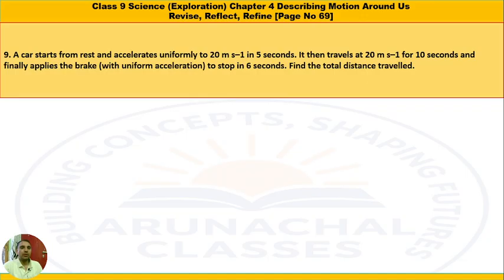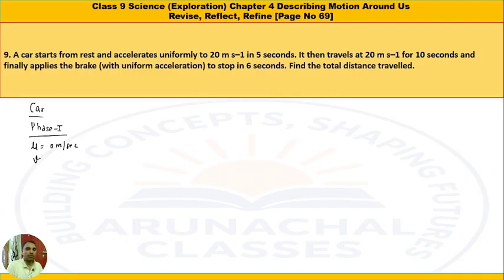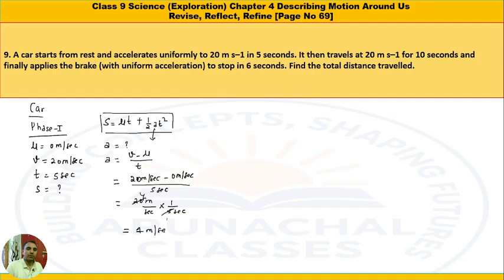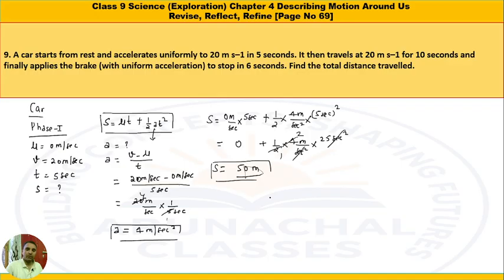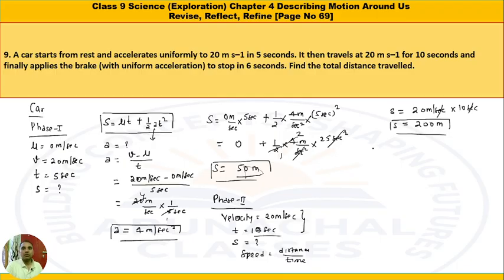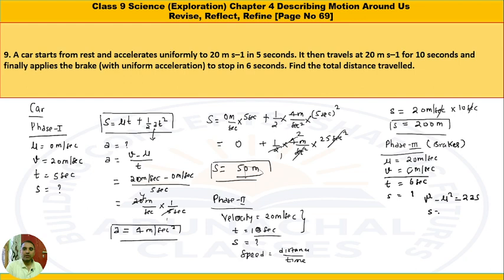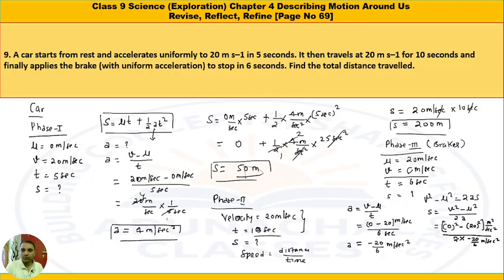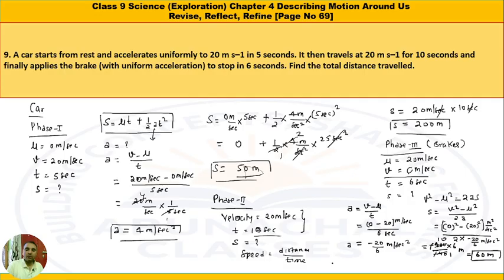Q9| Pg No 69 |Ch 4 Describing Motion Around Us |Class 9 Science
9. A car starts from rest and accelerates uniformly to 20 m s–1 in
5 seconds. It then travels at 20 m s–1 for 10 seconds and finally
applies the brake (with uniform acceleration) to stop in 6 seconds.
Find the total distance travelled.